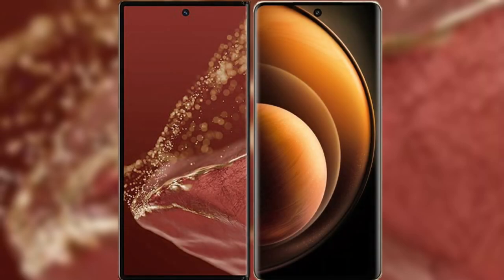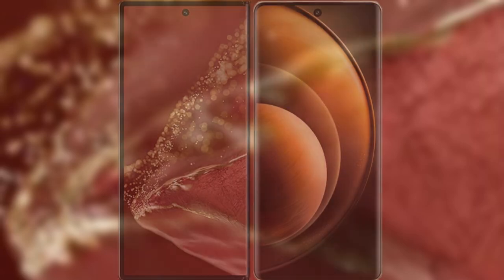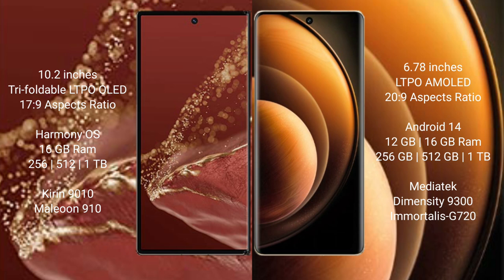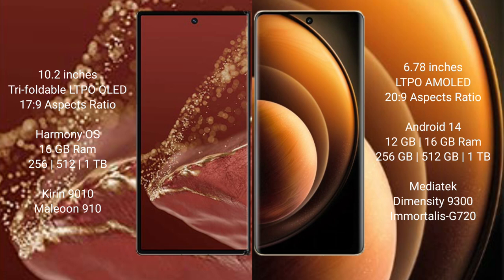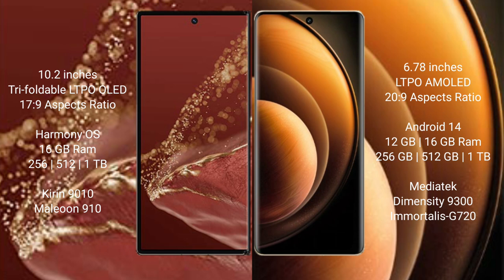Huawei Mate XT Ultimate vs Vivo X100 Review